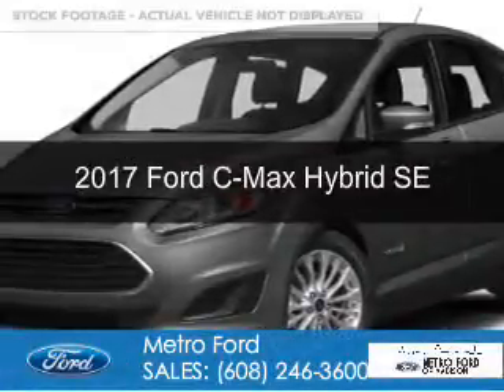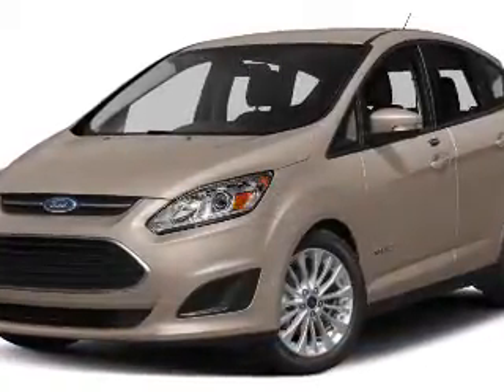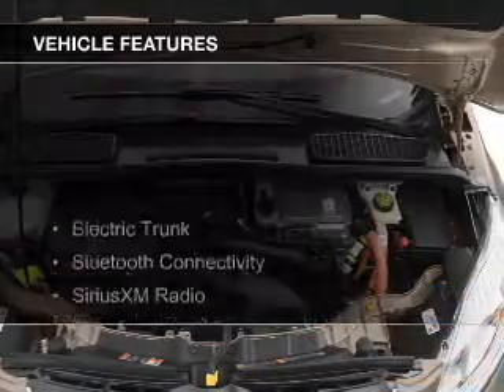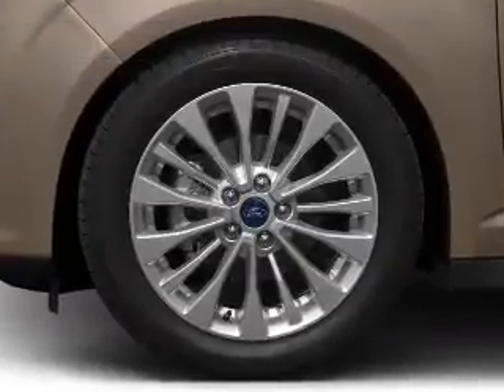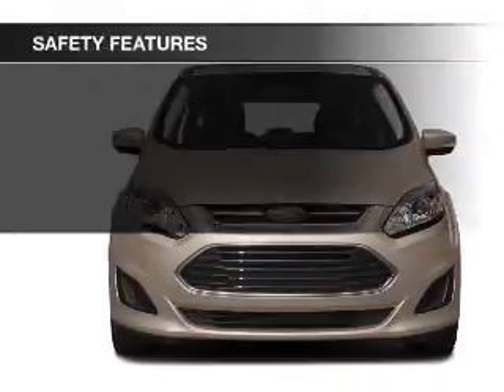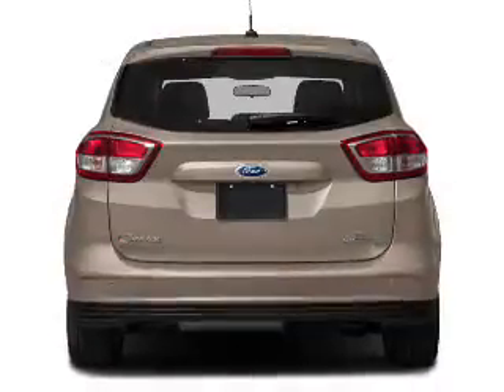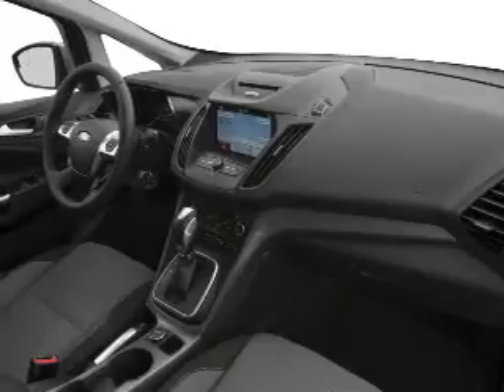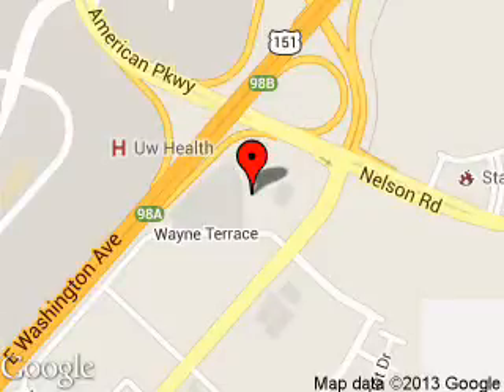2017 Ford C-Max Hybrid - Madison WI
Phone:
Year: 2017
Make: Ford
Model: C-Max Hybrid
Trim: SE
Engine: 2.0 liter inline 4 cylinder 16 valve
Transmission: Automatic CVT
Color: Magnetic Metallic
Mileage: 123
Address:
5422 Wayne Terrace